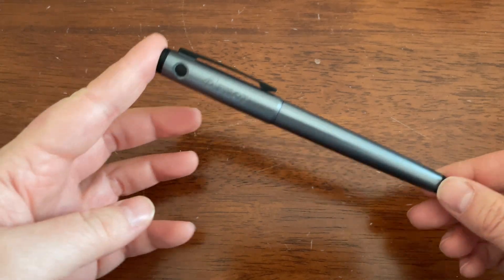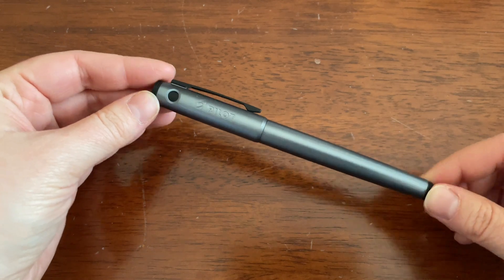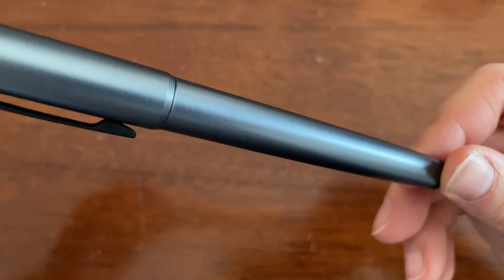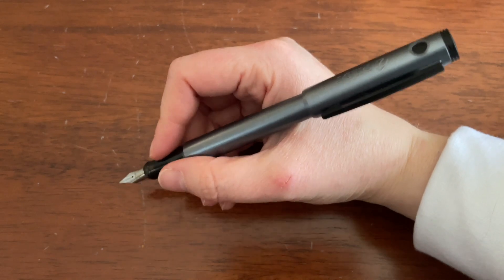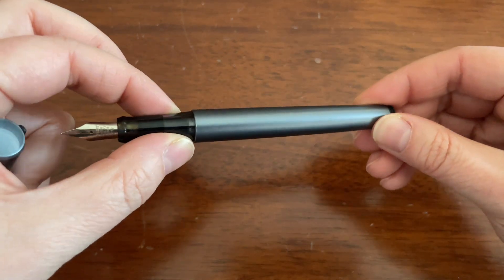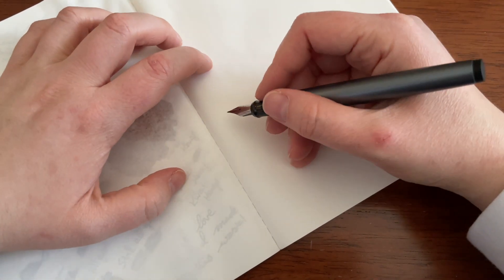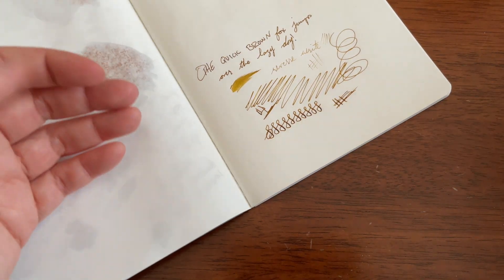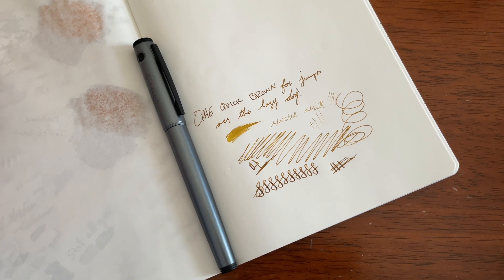Pilot Explorer Fountain Pen Review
The under-rated starter pen?